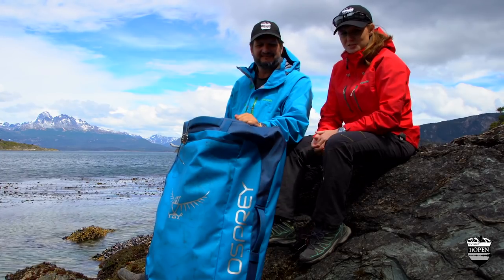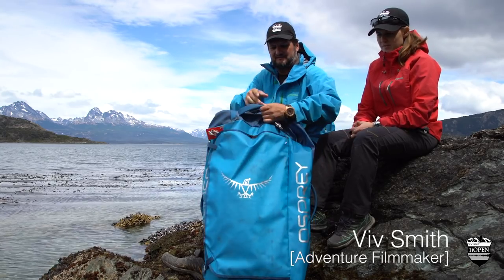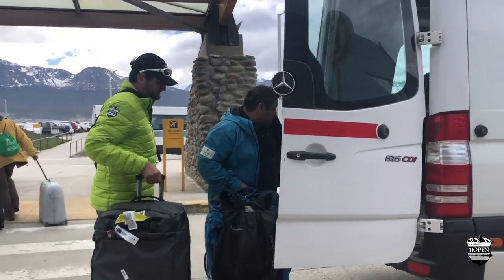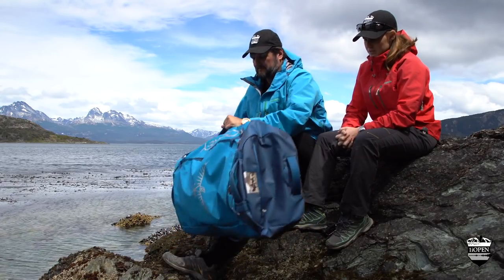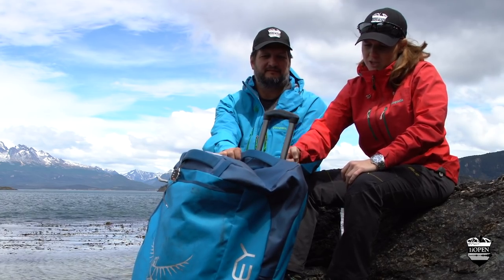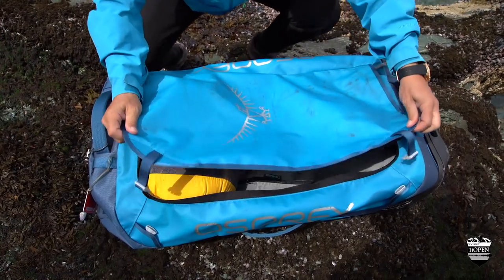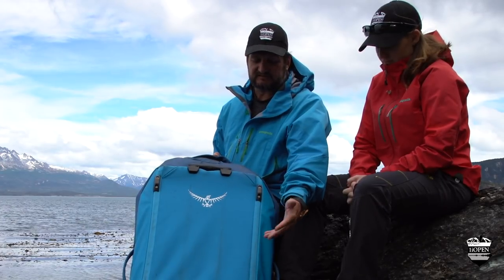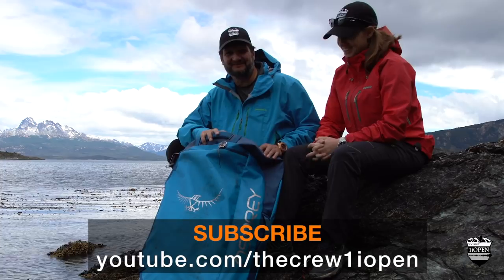Osprey Transporter Wheeled Duffle 120L Bag Review [ Carryology :: 1iOpen ]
In partnership with Carryology, Viv and Erik, Executive Producers at 1iOpen Productions, review the Osprey Transporter Wheeled Duffle bag at the end of the world in Antarctica and Tierra Del Feugo, Argentina!

The Crew have been on the look out for a gear hauler to take into the remote locations they film. They've burned through all sorts of duffle bags in the process and could almost design their own, after finding all the flaws and missing features of the bags they've trashed traveling the globe. But they're quite convinced they've found "the one"!

Tweet @1iOpenLive